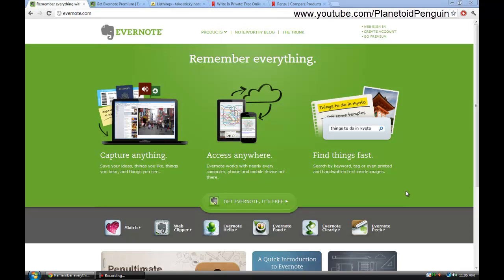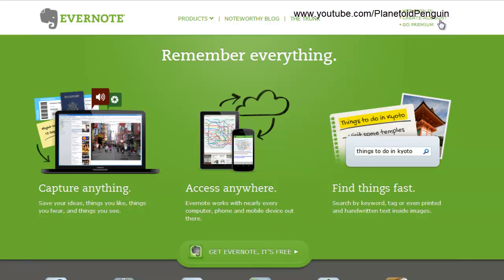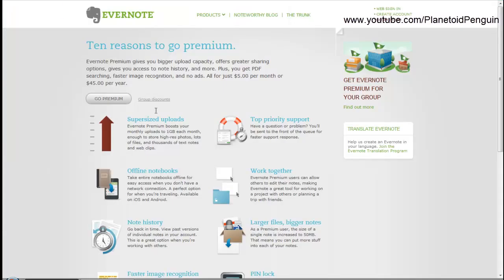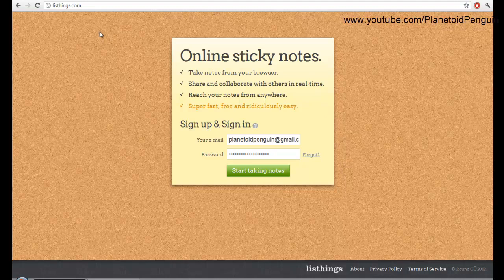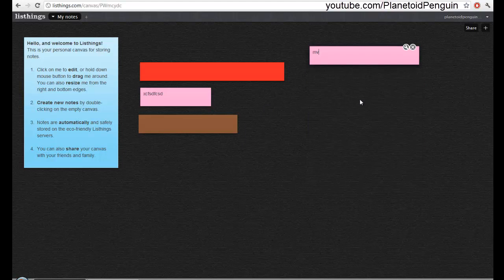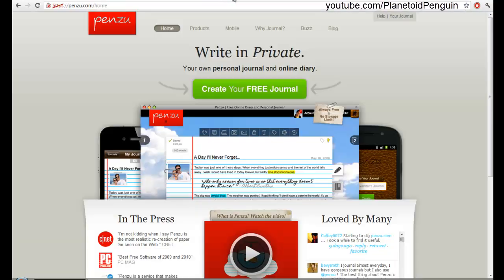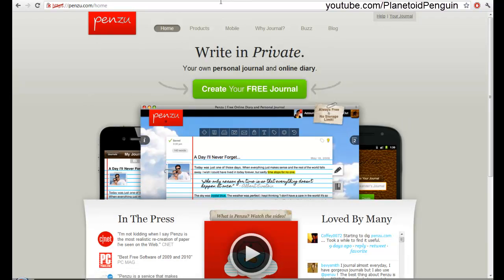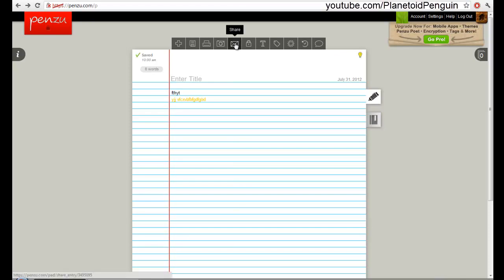Free online note taking tools